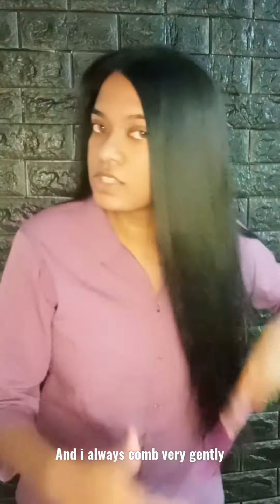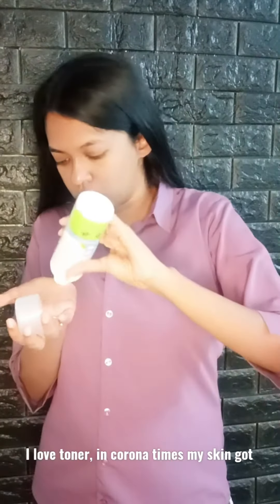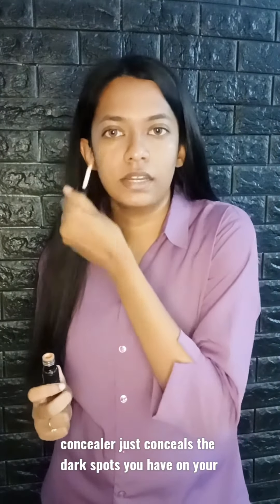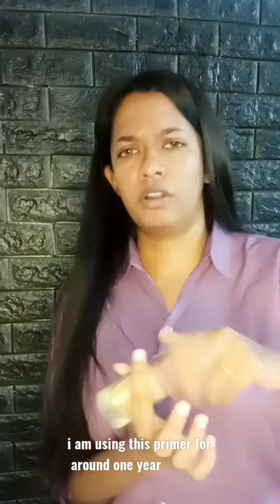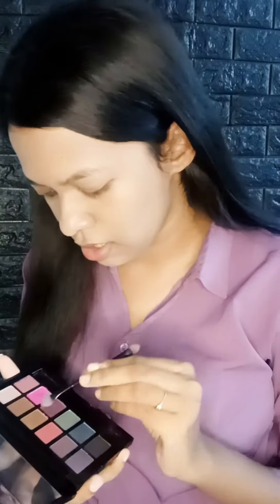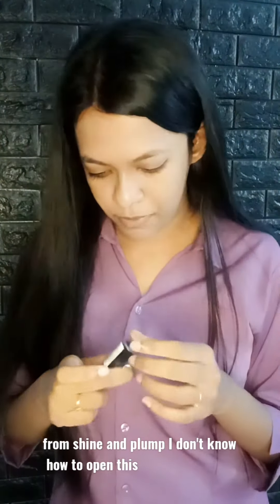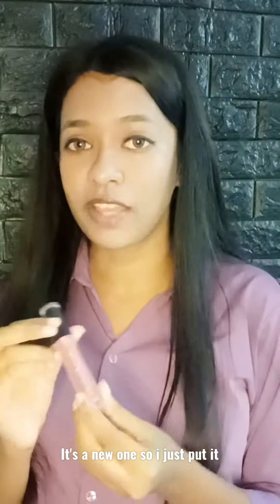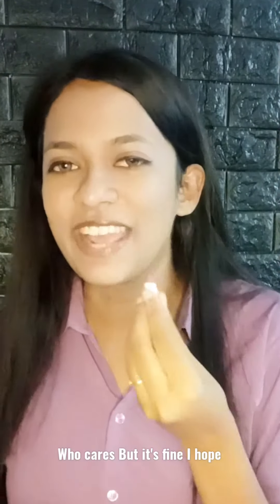Get Ready With Me | Simple makeup | Vennu Vibes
Hope you liked this video on GRWM. Please let me know your comments.

00:00 Introduction
01:03 Makeup